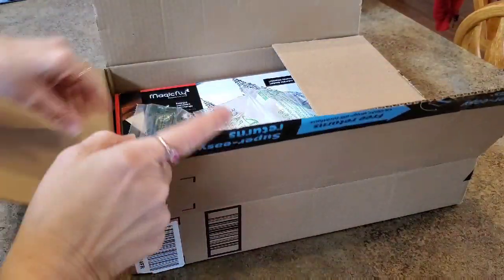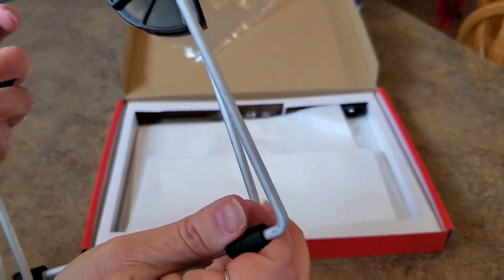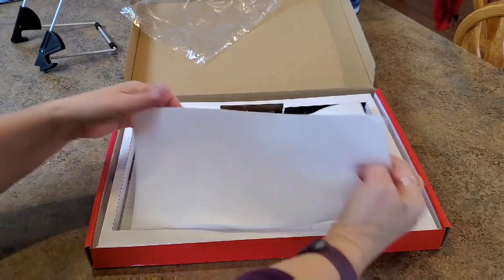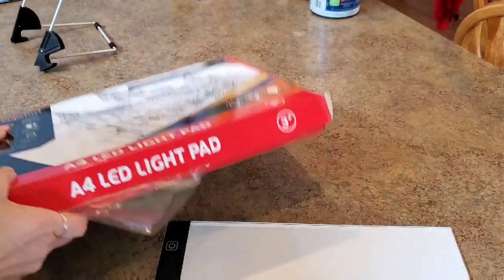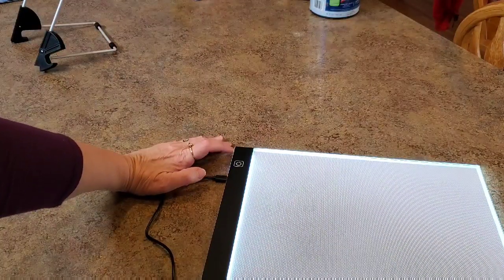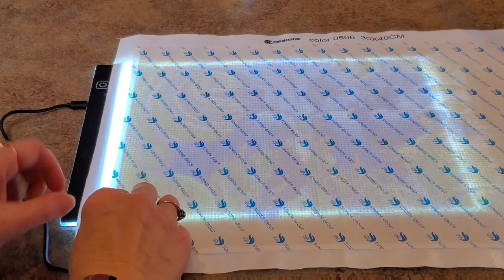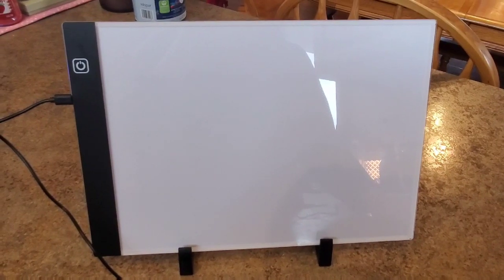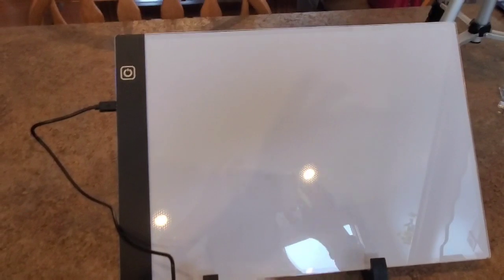Need a Lightpad..Try Magicfly